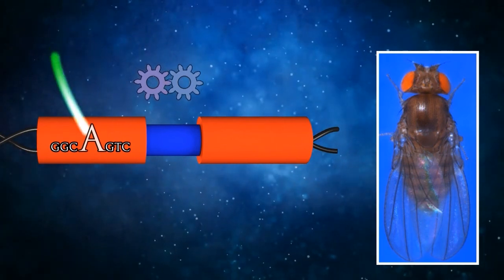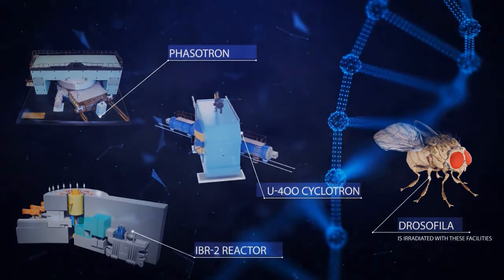Popular-science video about molecular genetic investigations at DLNP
At DLNP, multidisciplinary investigations of genetic laws at the molecular level are being carried out using up-to-date instruments for the whole genome analysis of DNA and unique particle and radiation sources.

These investigations allow one to understand what kind of and how many mutations arise in DNA under the effect of radiation and what kind of radiation induces the largest changes in DNA. Mutations produced by ionizing radiation provide a lot of research material for studying the functioning of various genes and their regulation mechanisms, search for new regulation elements, and development of genetic-engineering structures with controlled gene functioning.

A possibility of working with both individual genes and whole genomes allows interesting experimental research to be conducted at JINR in the field of molecular genetics and radiobiology for studying the structure and functions of genes and the inherited changes in DNA resulting from the exposure to ionizing radiation.

Scientific consultant: E.V. Kravchenko (Candidate of Sciences, Biology).

3D animation, setting, narration: S. Gurskii.